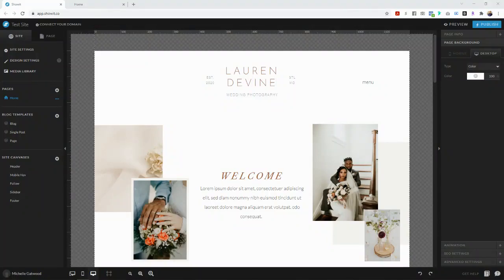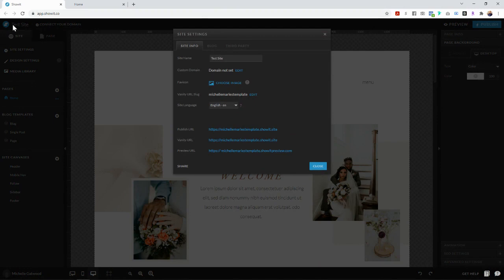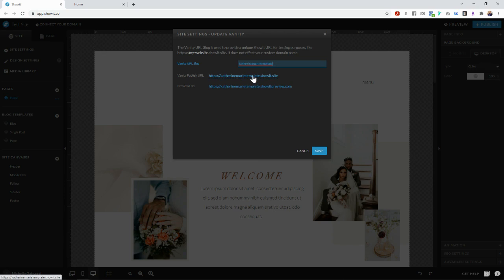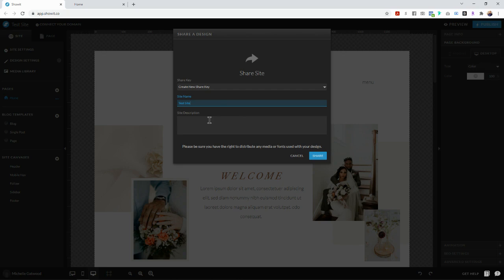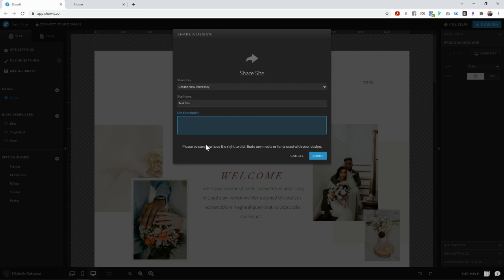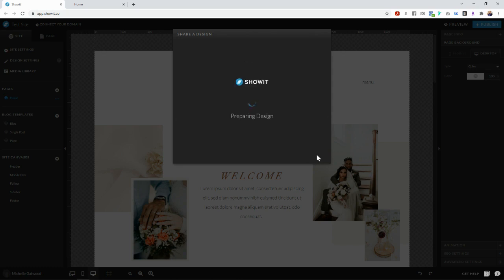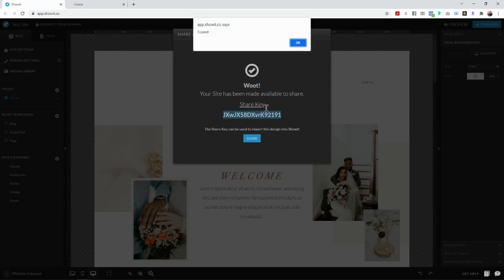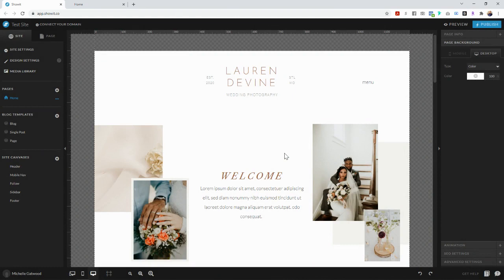How to Share a Showit Website Template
Are you a website designer who wants to start selling website templates but not sure how to share your website design on Showit? I'm also a Showit Website Template Designer and this is exactly how I prep a template for launch!